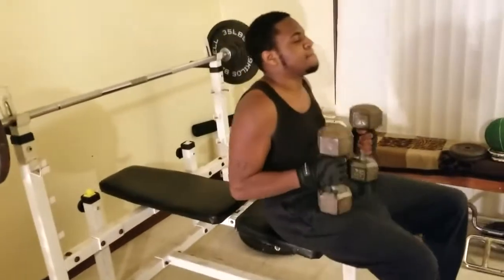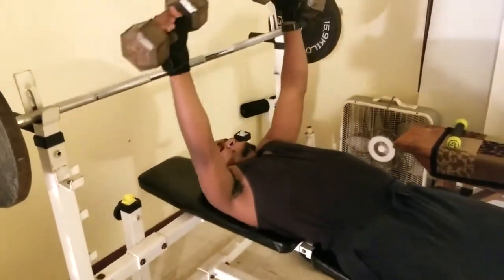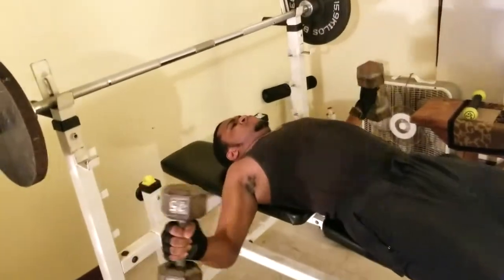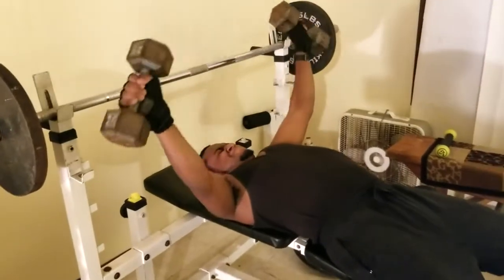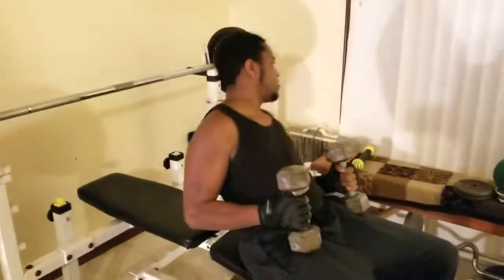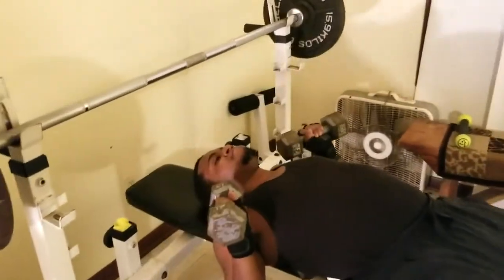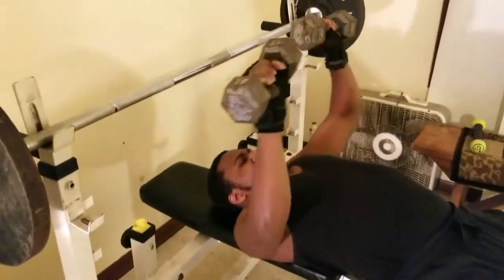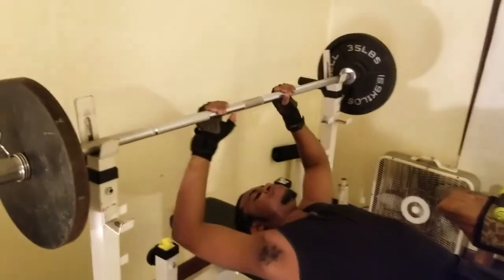New Exercise! The Crowd Splitta with Johnny D - A TeamWoodsWorkout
A TeamWoodsProduction